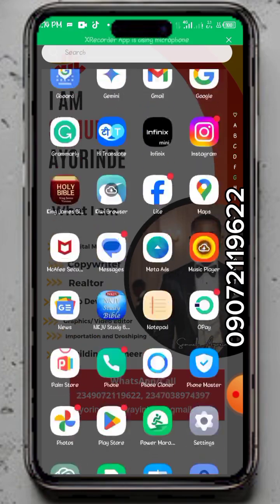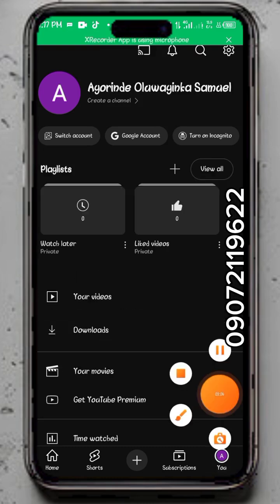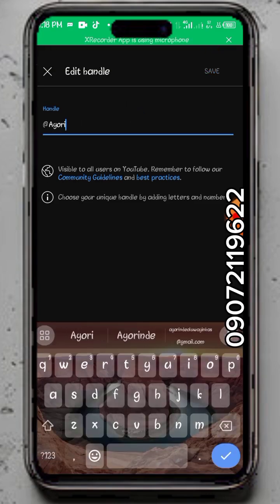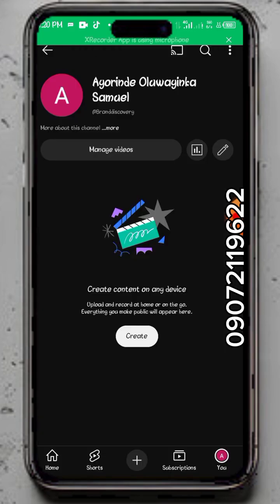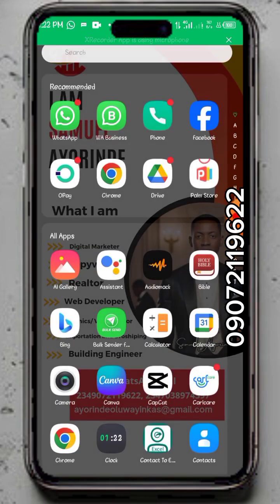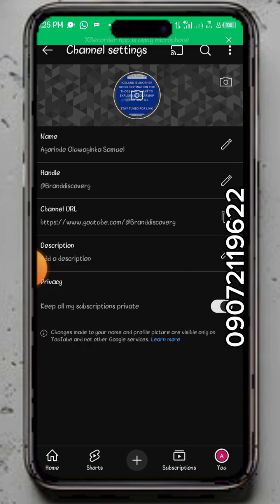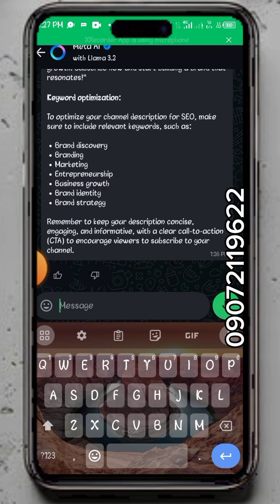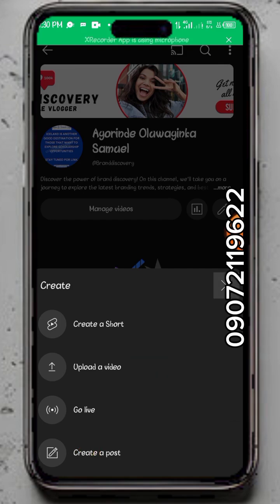How to Create a Fully Optimized YouTube Channel from Scratch in 2025!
Are you starting a YouTube channel but unsure how to optimize it for growth and monetization? In this step-by-step tutorial, I’ll show you how to create a professional, fully optimized YouTube channel that attracts views, ranks higher, and grows fast!

🔹 In This Video, You’ll Learn:
✅ How to create a YouTube channel from scratch
✅ The best SEO strategies for YouTube channel optimization
✅ How to design a professional YouTube banner & logo
✅ Setting up your channel description, tags & keywords for ranking
✅ Adding must-have settings like playlists, branding, and links

💡 Bonus: Learn how to monetize your YouTube channel faster with the right settings and SEO!

0:00 Introduction – Why You Need a Fully Optimized YouTube Channel
1:10 Step 1: Creating a YouTube Channel from Scratch
3:00 Step 2: Setting Up a Professional YouTube Banner & Logo
5:00 Step 3: Writing an SEO-Optimized Channel Description & Tags
7:20 Step 4: Adding Keywords & Channel Settings for SEO Ranking
9:40 Step 5: Creating Playlists & Organizing Your Channel Content
11:30 Step 6: Adding Links, Branding & Contact Info
13:00 Step 7: YouTube Growth & Monetization Tips
14:30 Final Tips & Call-to-Action – Subscribe & Watch Next Video

how to create a youtube channel, youtube channel optimization, youtube seo, youtube growth tips, how to optimize youtube channel, youtube seo 2025, youtube monetization, how to rank youtube videos, youtube channel setup, how to make a youtube channel, youtube branding, best youtube settings, youtube beginner tutorial, youtube channel description tips, youtube algorithm 2025, grow youtube channel fast